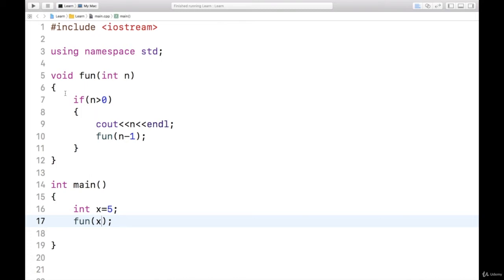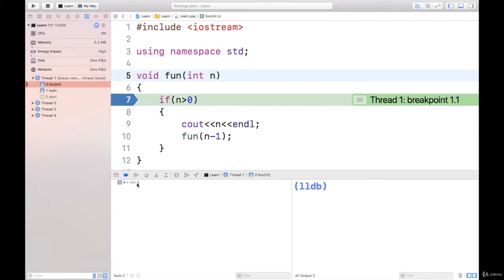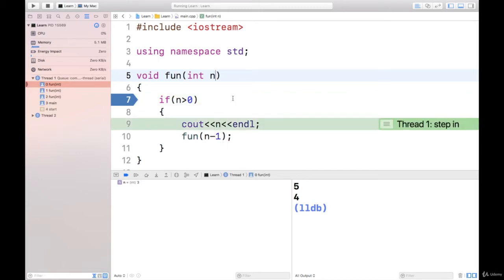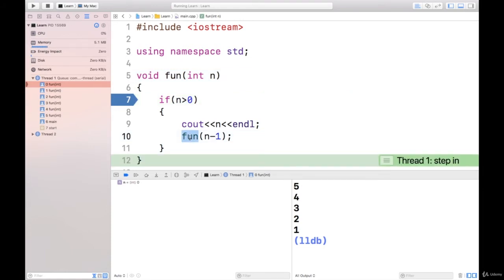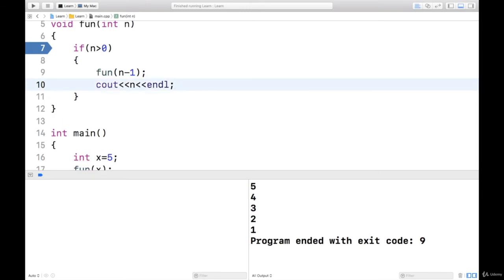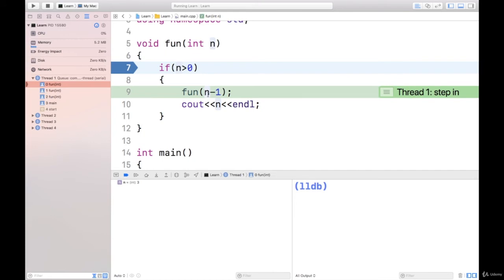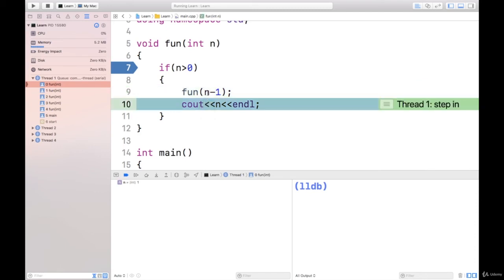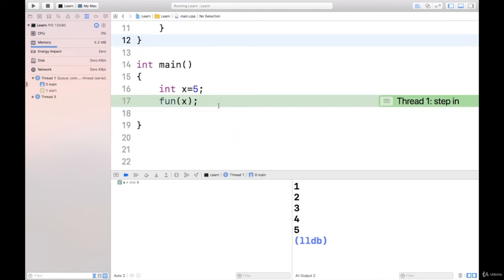119 Recursive Functions